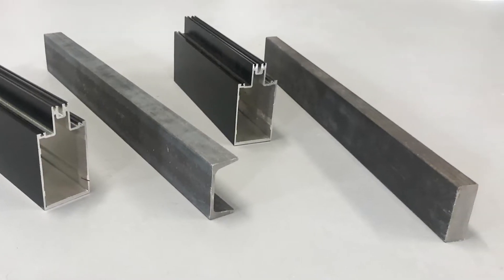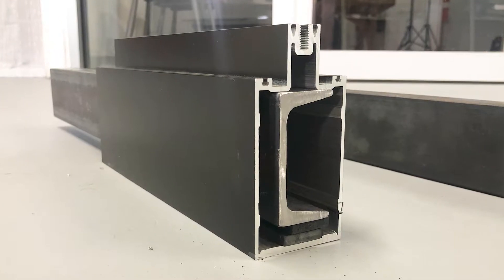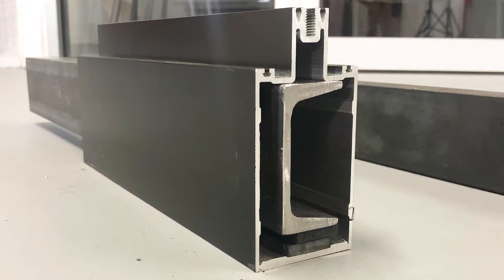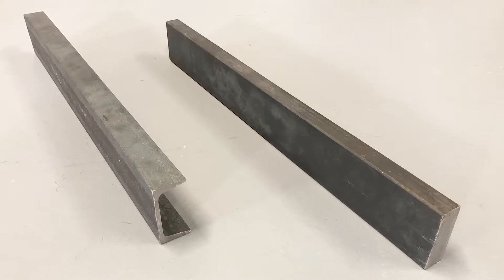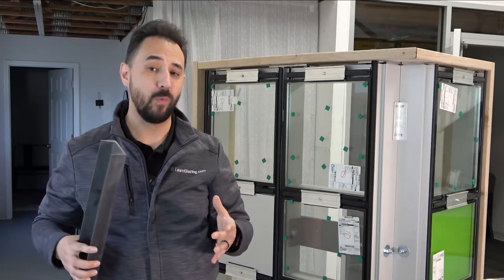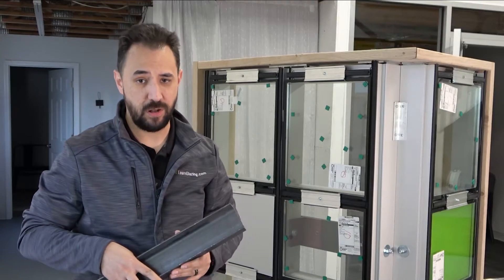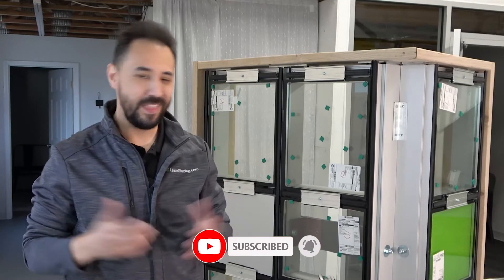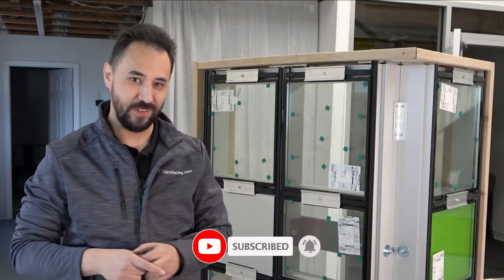Curtain Wall Reinforcement with Steel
Did you know that the vertical mullions in a curtain wall often need to be reinforced with steel to achieve the design requirements? This video explains how steel is added to a curtain wall.